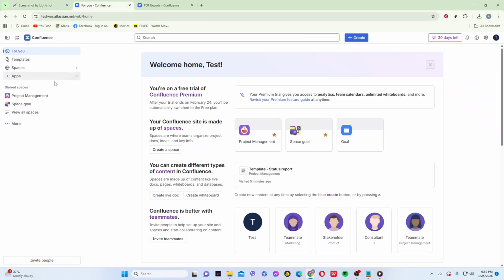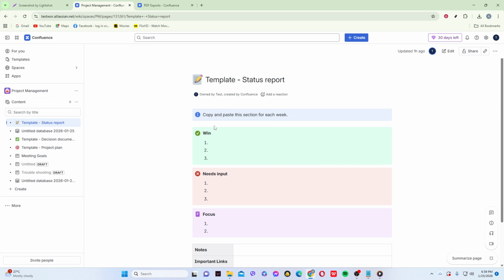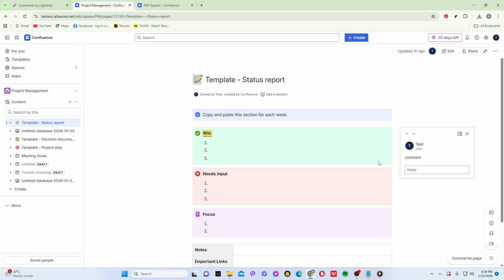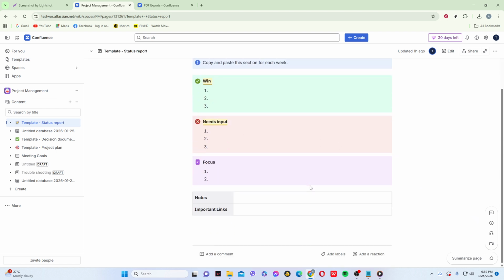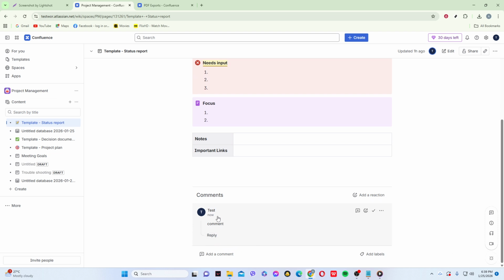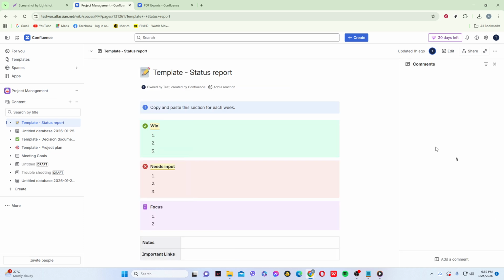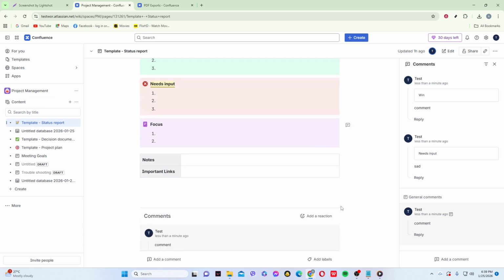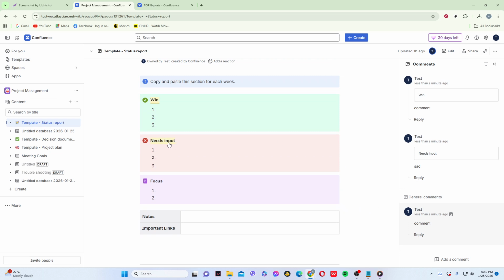How to Add Comment in Confluence Page 2026 (Quickly)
In this informative tutorial, we will explore the step-by-step process of adding comments in Confluence pages. Comments play a crucial role in enhancing collaboration within teams, and mastering this feature will significantly improve your productivity in using Confluence as a project management tool.

By watching this video, you will learn how to efficiently add, edit, and manage comments within your Confluence pages. Make sure to follow along and try this today to enhance your collaborative capabilities!